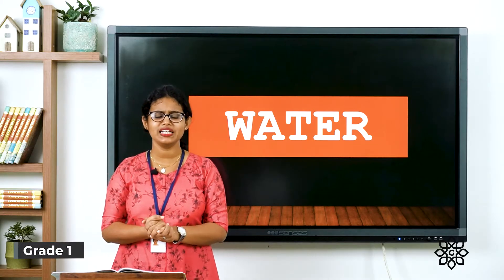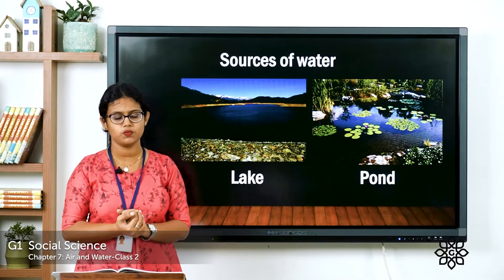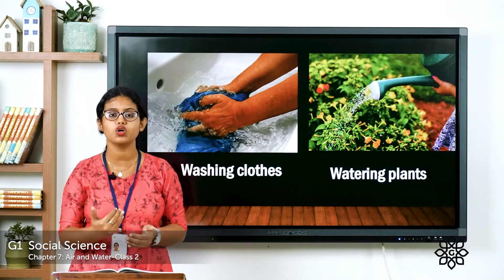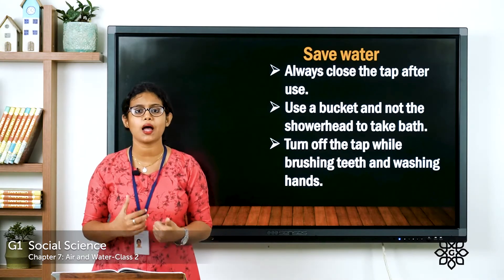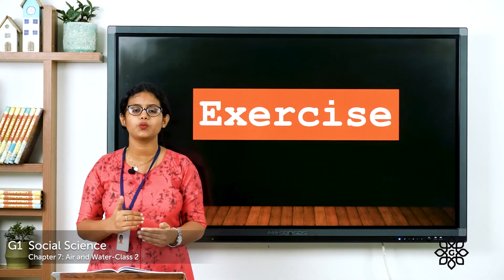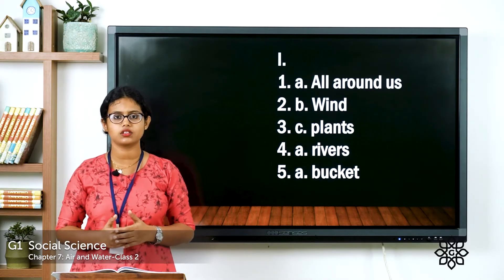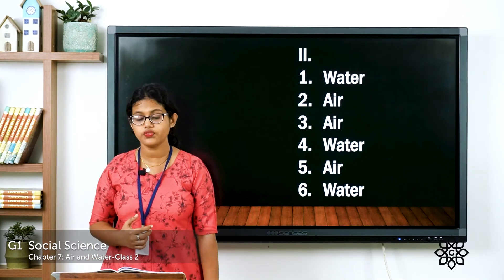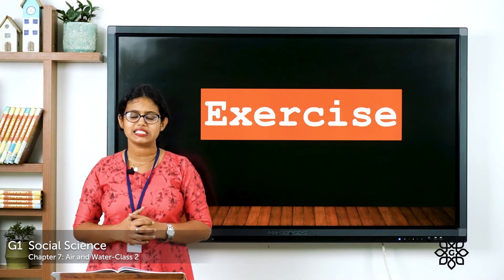Grade 1 Social Science Chapter 7 Class 2 Water and Exercise